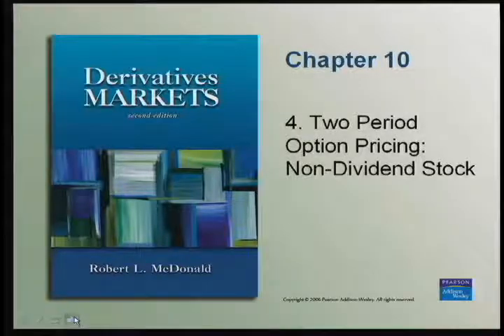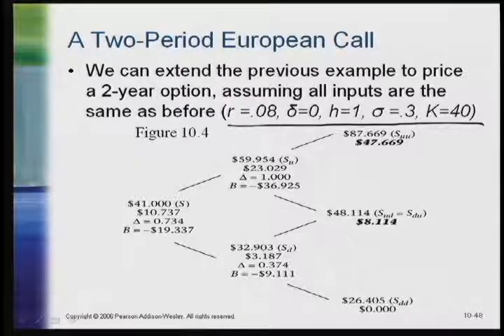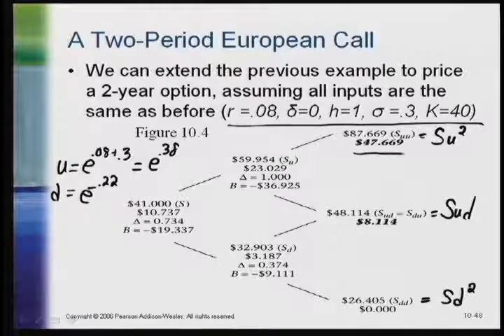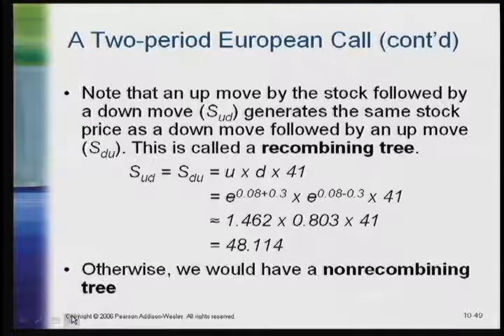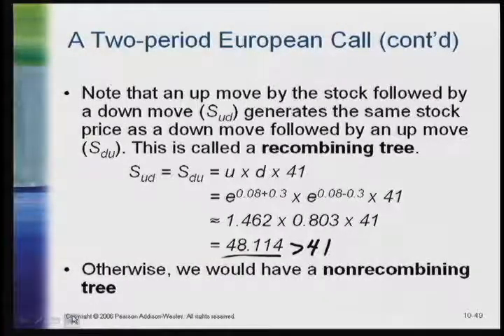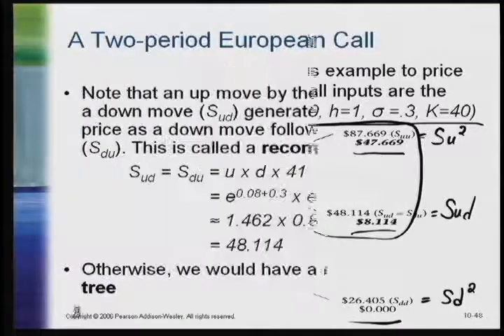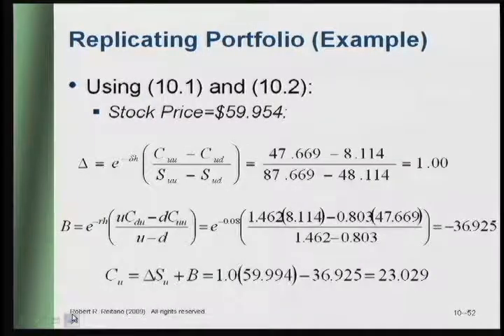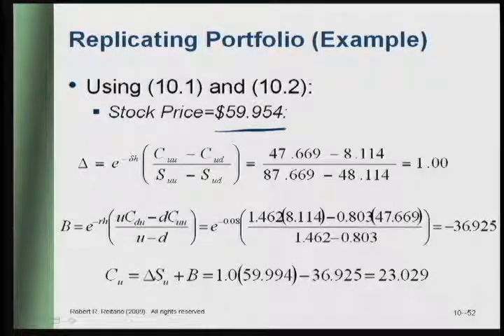10-4 Two-Period Option Pricing- Part 1